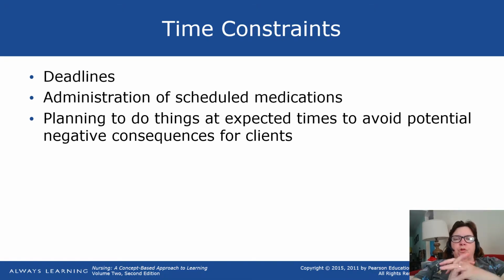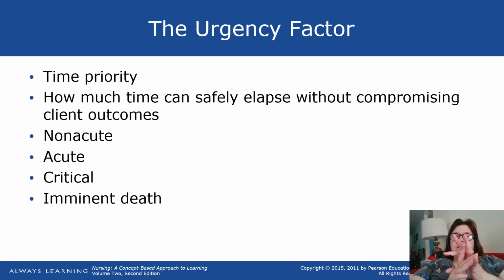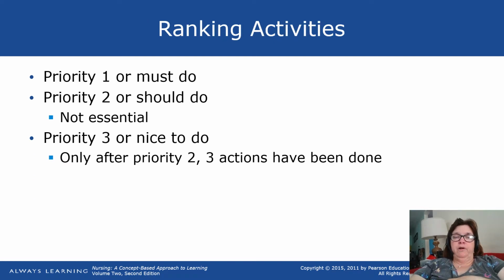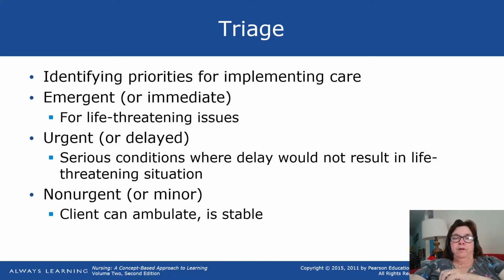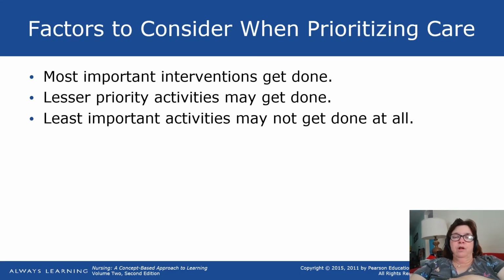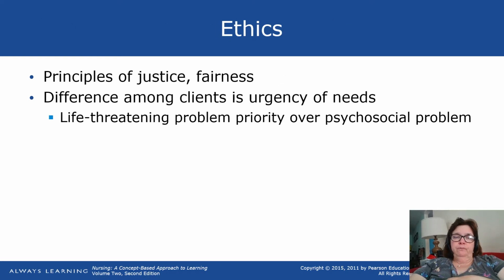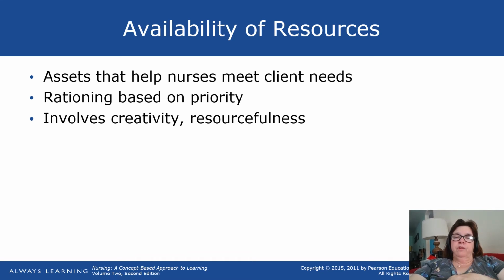Exemplar 36 Prioritization part 2